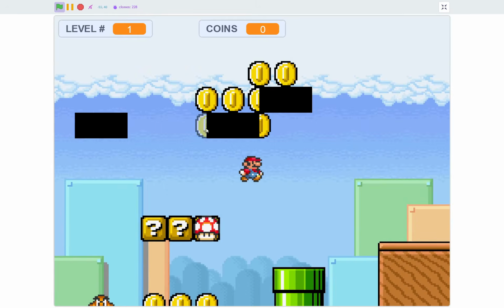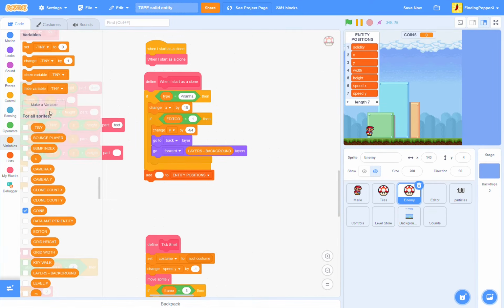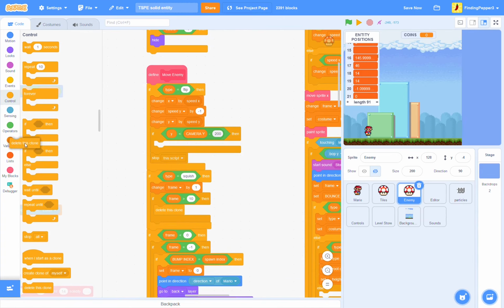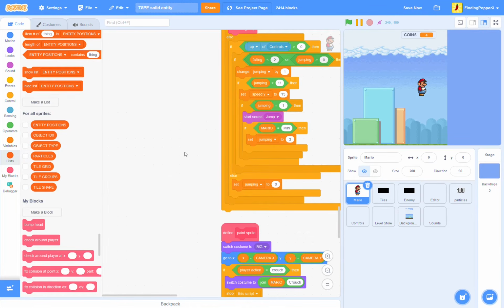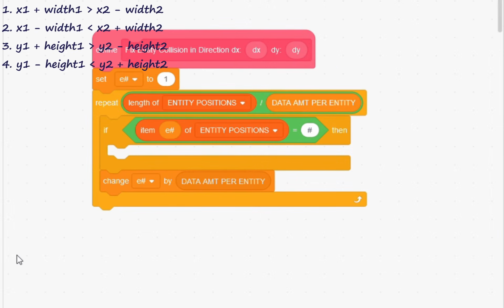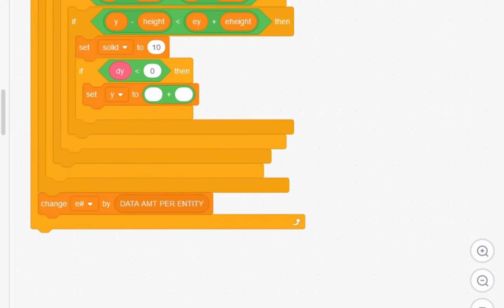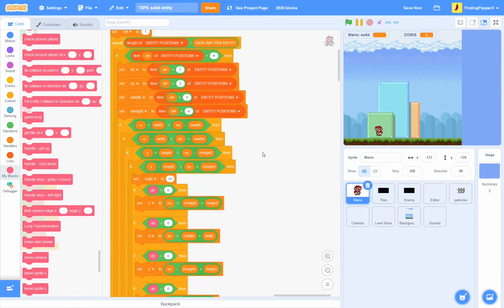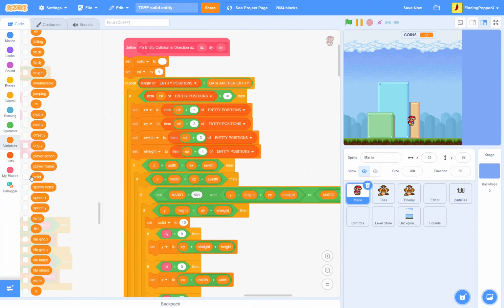Tile Scrolling Platformer Expansion | Solid Entities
In this Episode of my Tile Scrolling Platformer Expansion where I expand on Griffpatch's series, I show you how to add solid entities to the tile scrolling platformer. These are entities (using the enemy sprite) that can be collided with. This will allow us to add moving platforms next episode. Enjoy!

Chapters
00:00 Intro and explanation
03:12 Storing entity positions
11:27 Box entity
13:02 Detecting collision
20:34 Colliding
24:50 Fixing mini Mario collisions
27:30 Entity to entity collisions
29:20 End